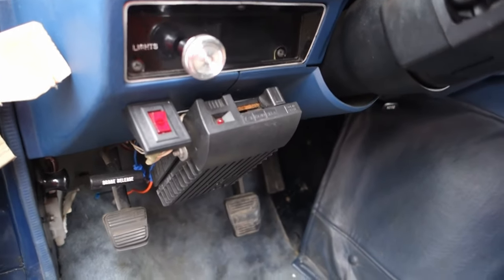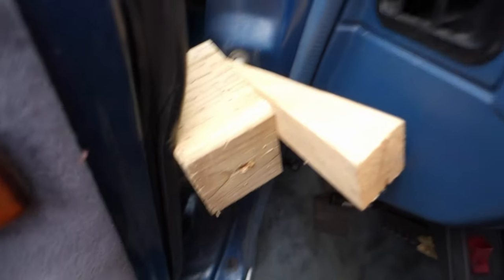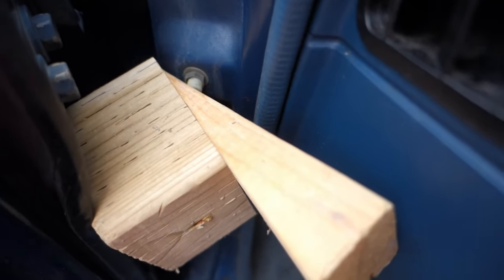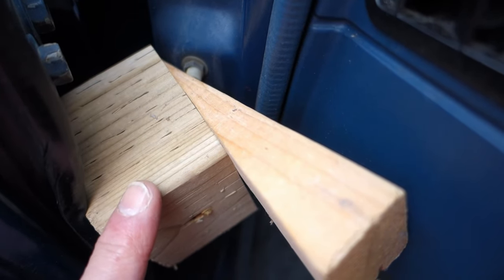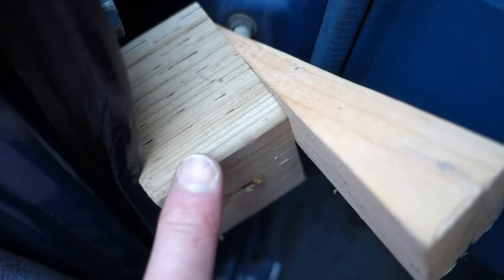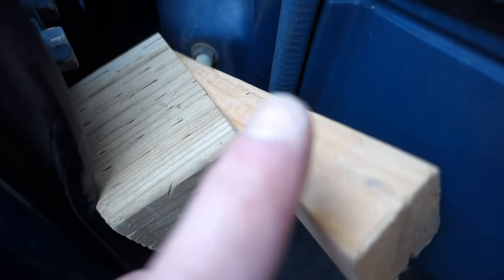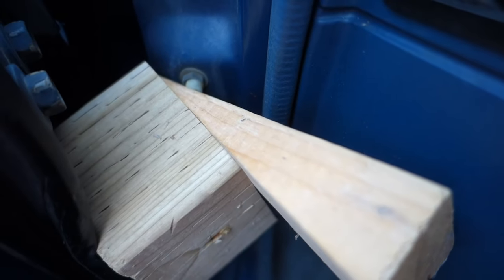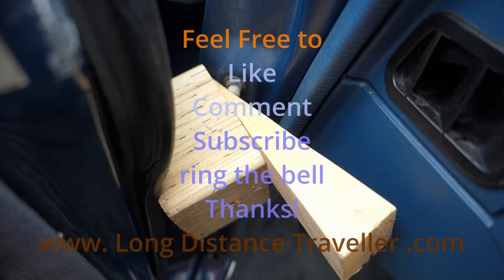V17 G20 Door pin switch quick disable - Van Build - Van Life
Need to temporary, quick, shut off for the door pin switch / dome light switch? This works perfect on my 1990 GMC G20.  The GMC G 20. Van build, Van life, G20 Van project, My first Van build in many many moons. Technology, floor plans, and the possibilities have come so far. Hope you will tag along for the build and adventure process and to advise me with your Van and travel knowledge. If you would like to show support for this effort, just ad a Long Distance Traveller song to your playlist on whatever music platform you use, or buy me a beverage via one of the links below. Thanks folks, stay safe and be kind to each other. Everyone is in a battle you know nothing about.

TIP JARs